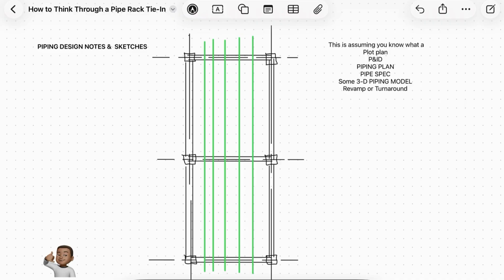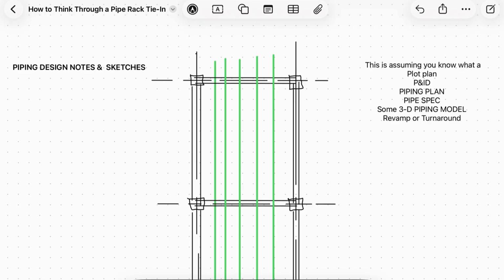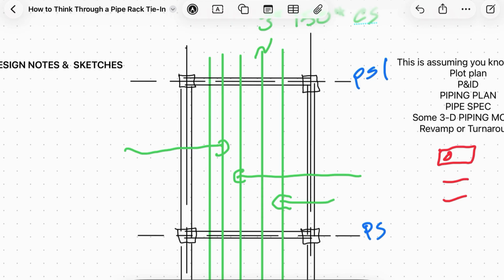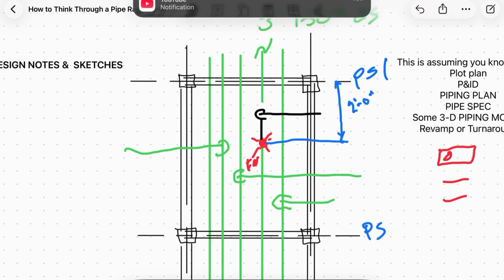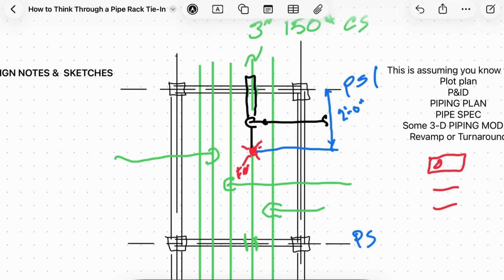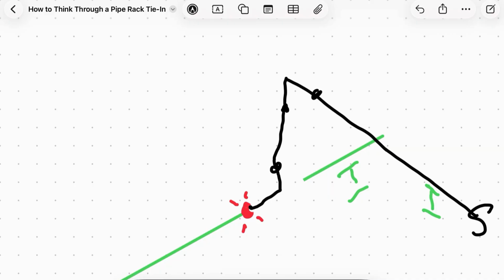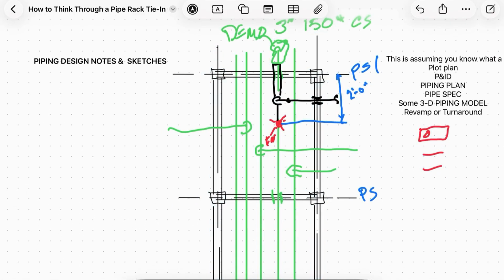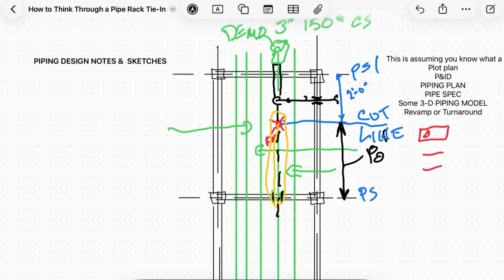How to Think Through a Pipe Rack Tie In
Description
In this video, I walk through how to think through a pipe rack tie-in butt weld in a revamp industrial plant.

Topics Covered:
• Reviewing the tie-in location in the rack
• Understanding distance from point of support
• Planning how to support the new line
• Identifying existing supports for piping engineering
• Planning the work needed on the ISO before construction

This video is intended for:
Piping Designers
Tech CADD drafters
Construction supervisors
Anyone learning how tie-ins are planned in grassroots and revamp refineries or plants.

Example discussed:
The need for a cut line location and providing existing pipe details along with new pipe routing for 3D modeling and ISO production.